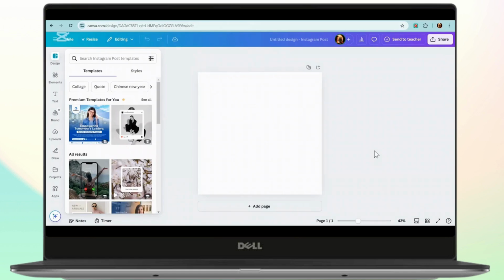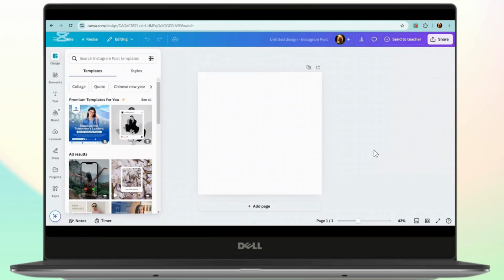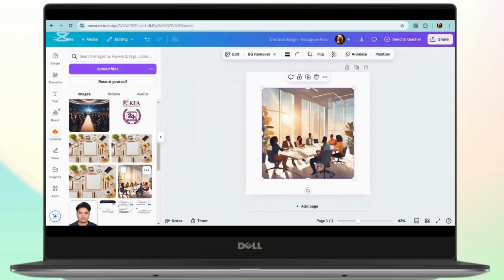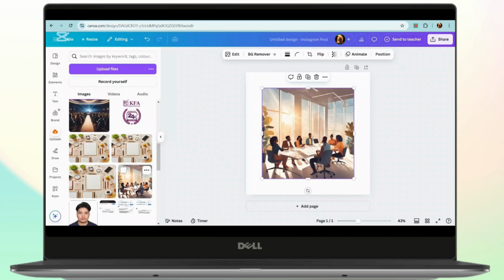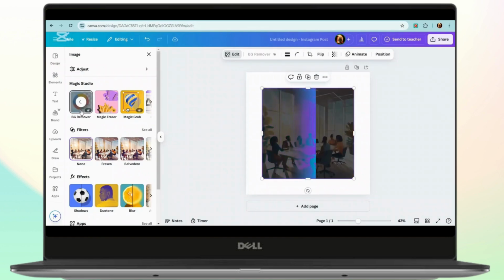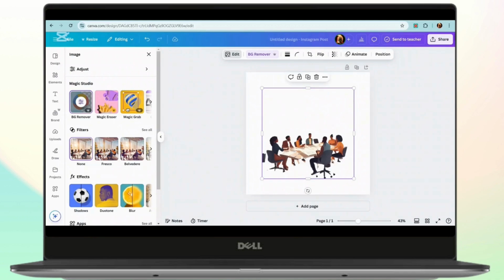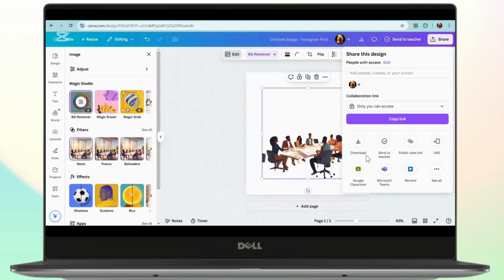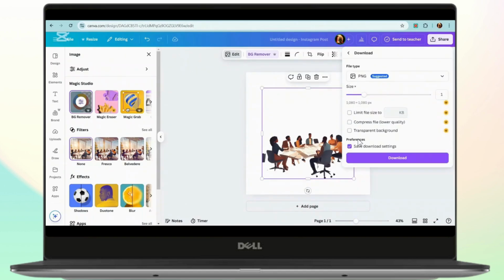How To Make Image Transparent In Canva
Want to adjust the transparency of an image in Canva? This video will guide you through the steps to make any image partially or fully transparent in your Canva designs. Whether you're asking, "How do I make an image transparent in Canva?" or need help with design edits, this tutorial has you covered. Watch now to learn how to make an image transparent in Canva today!

Timestamps:
00:00 How to Make an Image Transparent in Canva
00:10 How Do I Adjust Image Transparency in Canva?